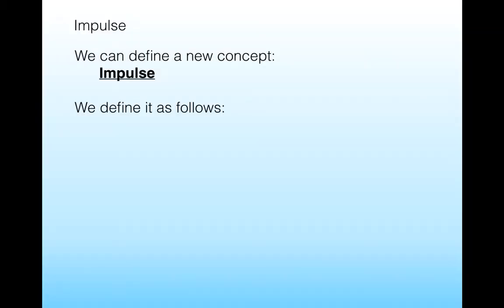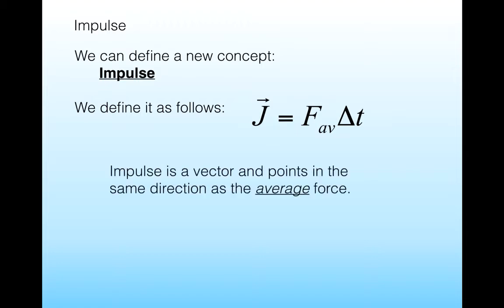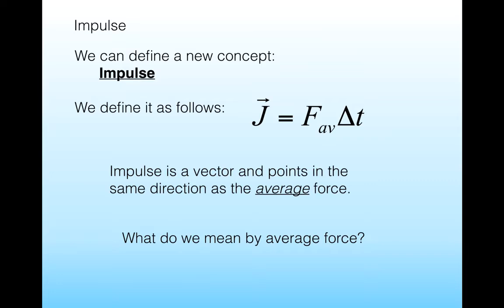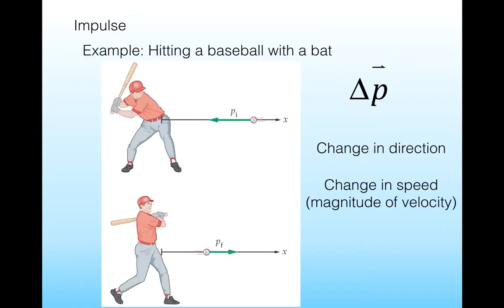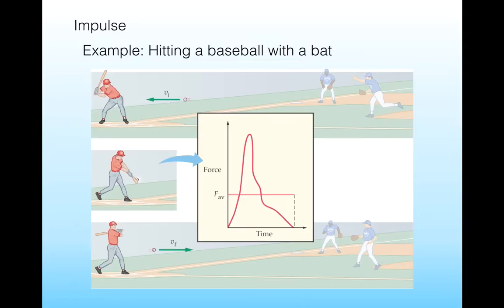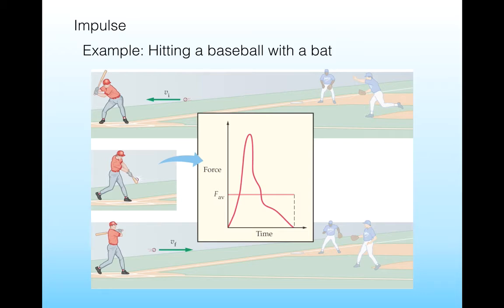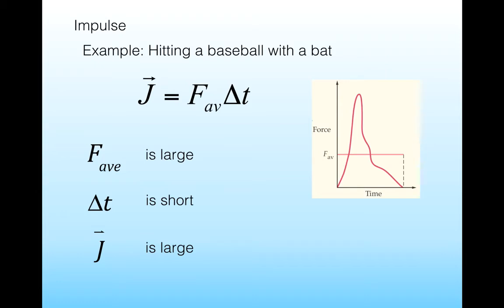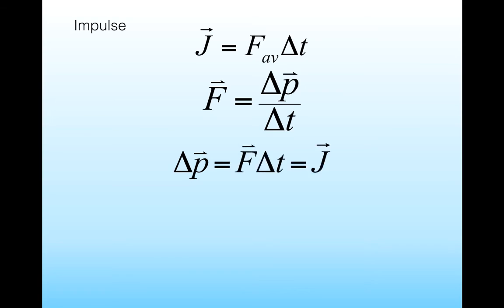Day18-Impulse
Impulse is related to force and momentum